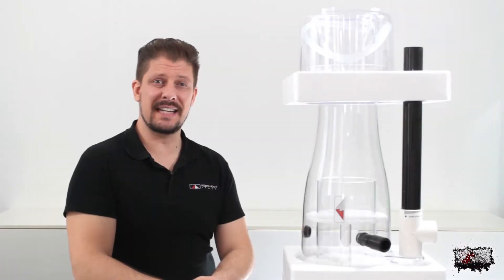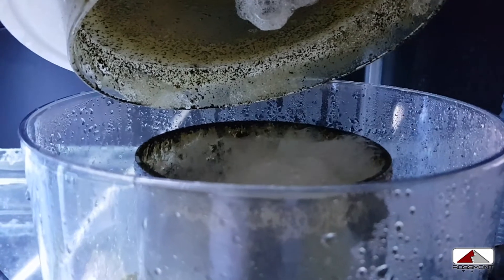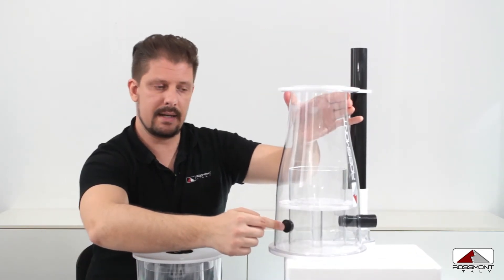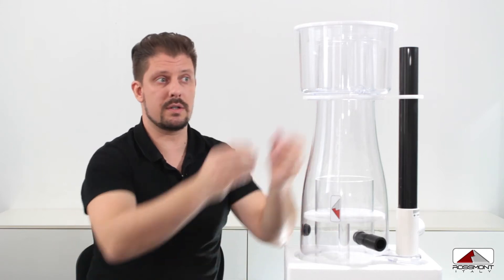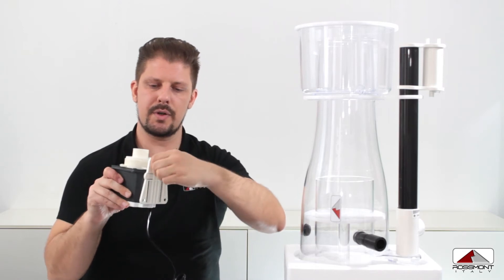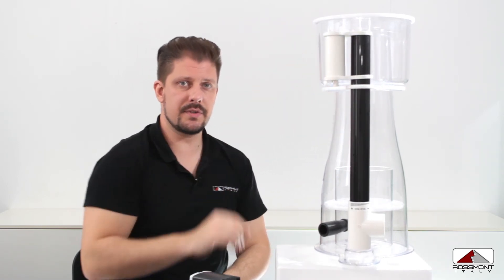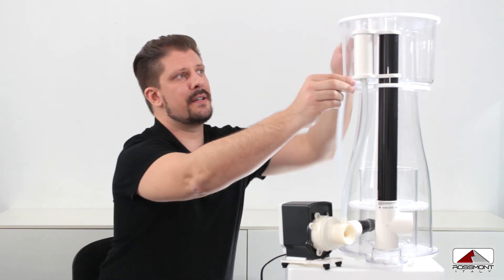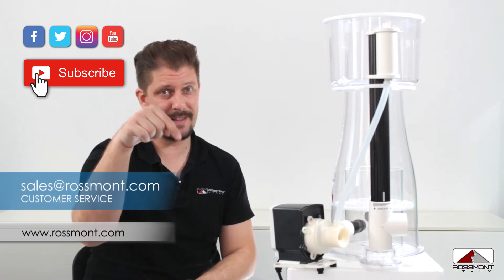Rossmont aquarium: pumps and controller with smartphone app | Programmable Skimer - Part 1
Introduce you the world 1st programmable skimmer, the new Rossmont Skimer!
Part 1 - Skimer body and pump assembly.